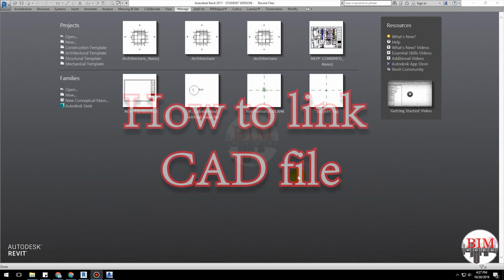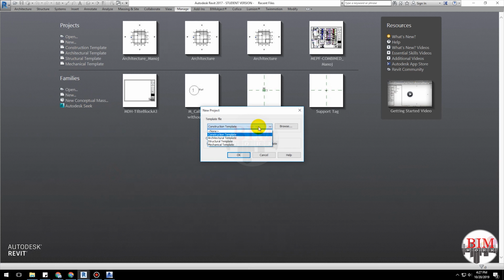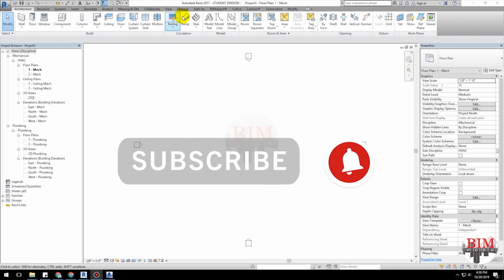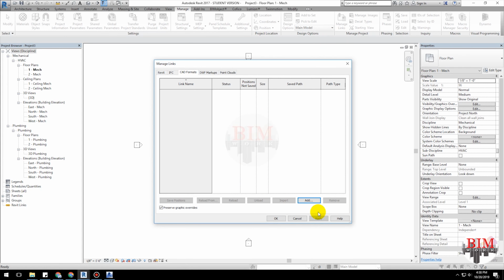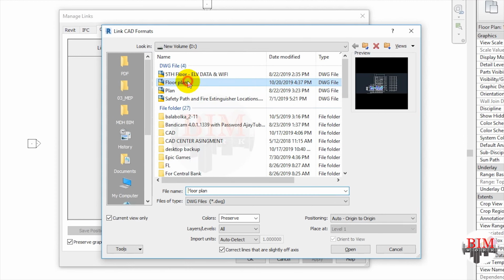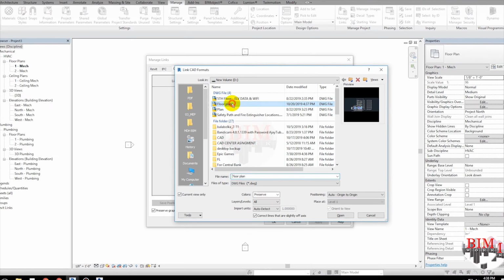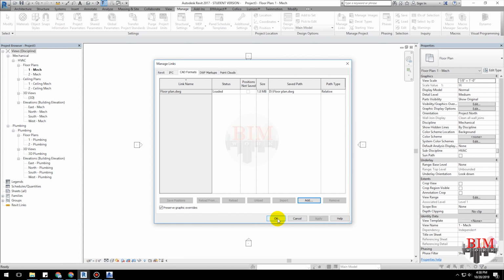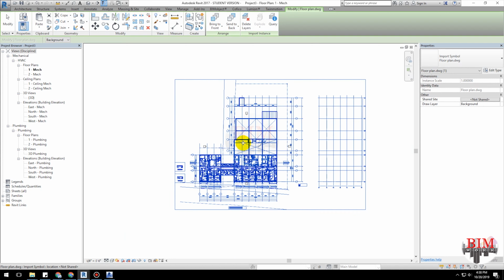Lesson 05 - How to Link CAD File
The purpose of this YouTube Channel is to develop a new generation with BIM (Building Information Modeling)